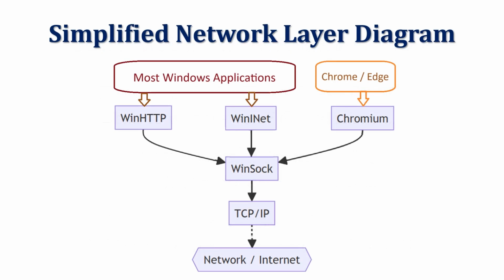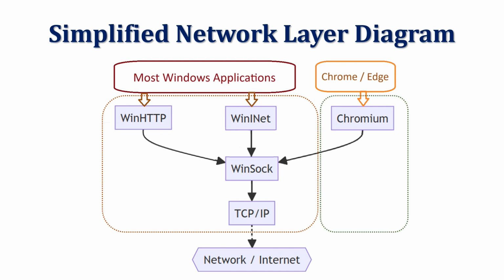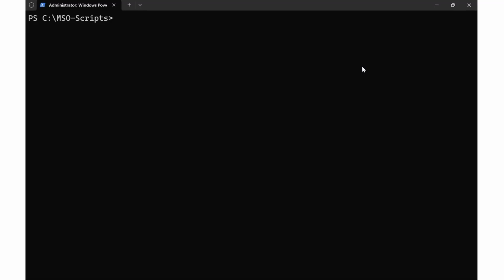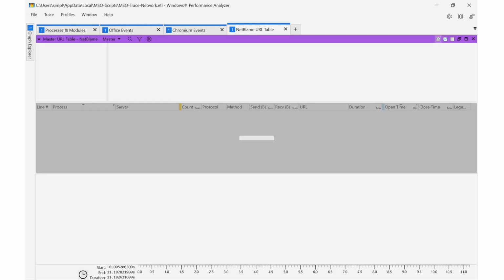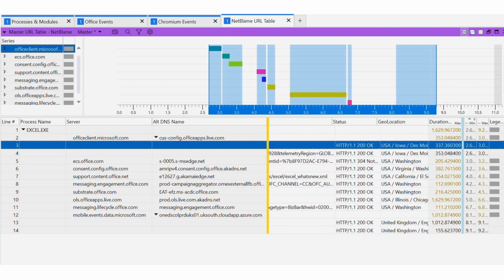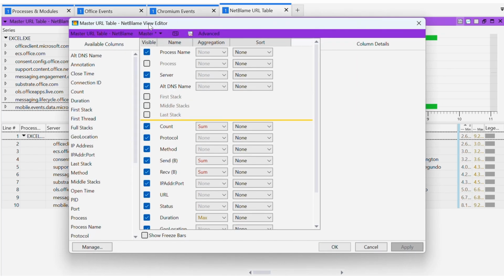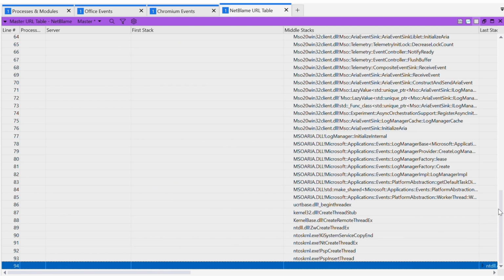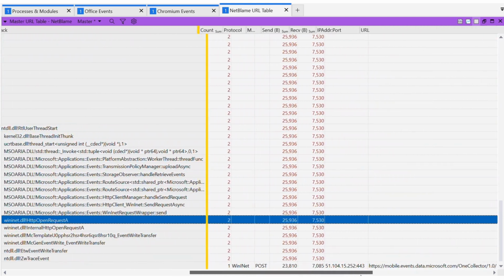Expose Network Activity on Windows with TraceNetwork (MSO-Scripts)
Downloaded a risky new app, and want to know what servers it talks to?
Doing a network compliance audit?
Want to know what code/component is responsible for all that network traffic?
Here we do a quick demo of TraceNetwork, part of the MSO-Scripts toolset.
Windows' ETW gets all the trace information, and the Windows Performance Analyzer (WPA) reveals it.

1:02 - Chrome, Edge, WebView2 Chromium-based browser activity is now traced and analyzed by this tool, as of release 1.0.1.0 (September 2026).
Run: MSO-Scripts\BETA\TraceNetwork View